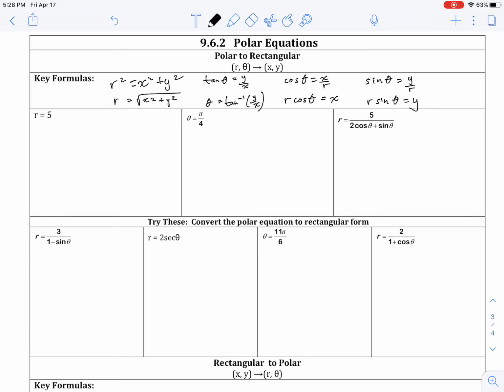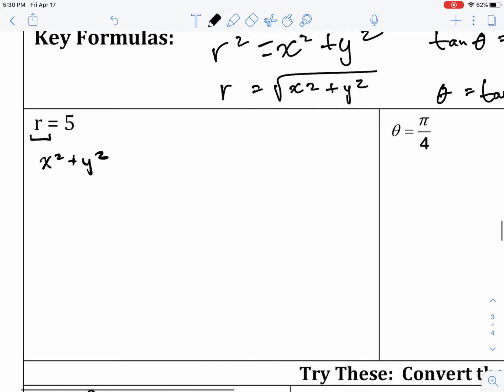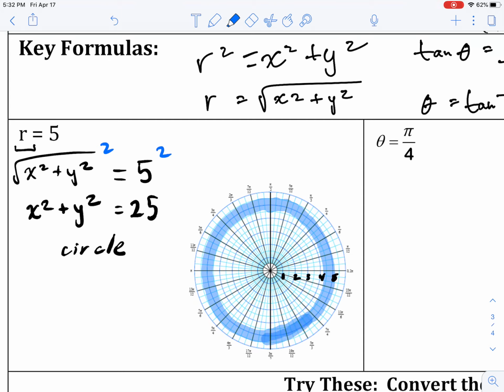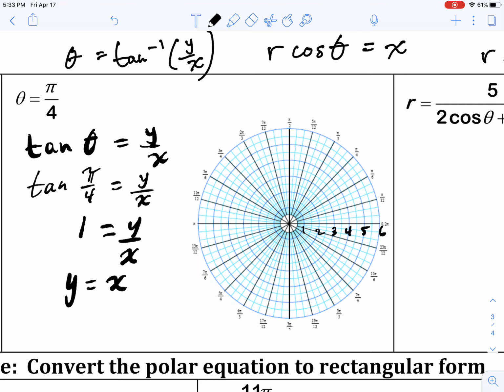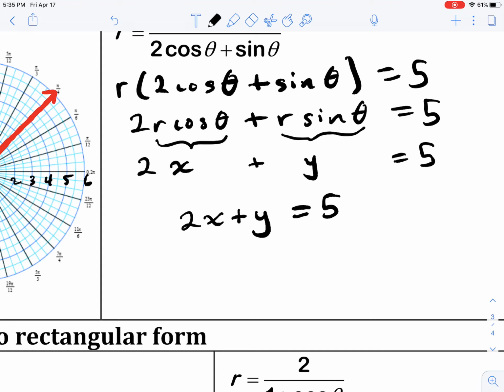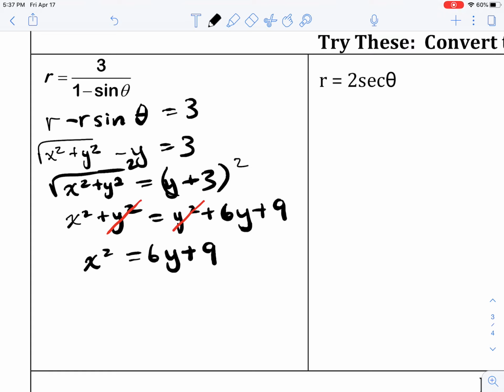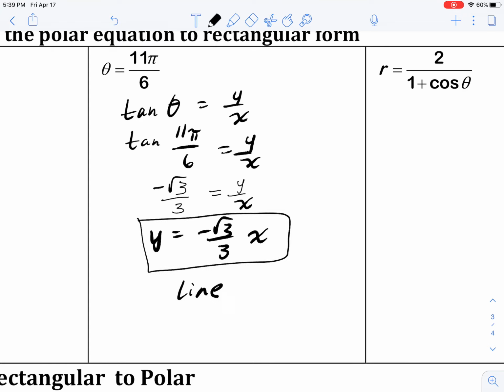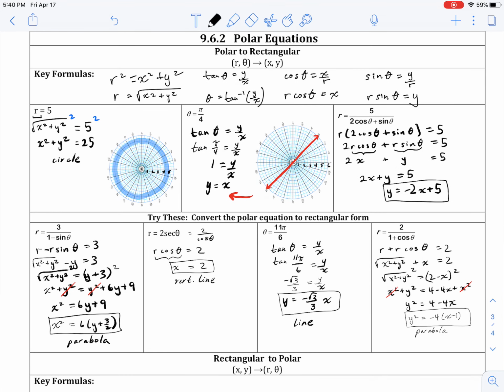HPC 9.6.2 - Polar Equations (part 1)